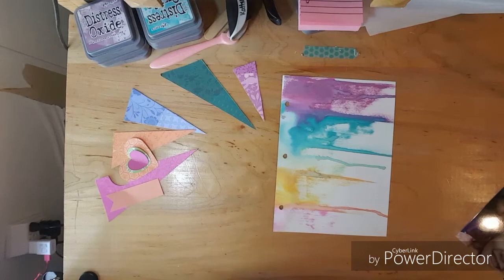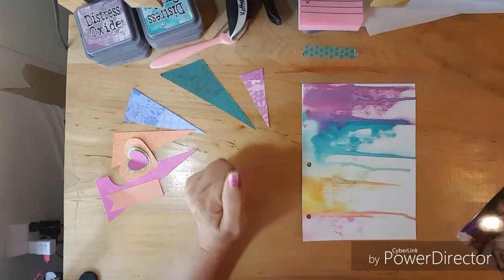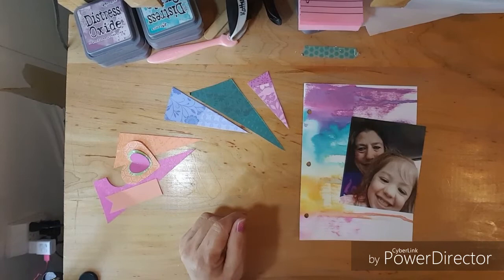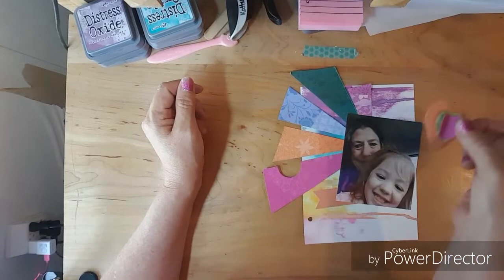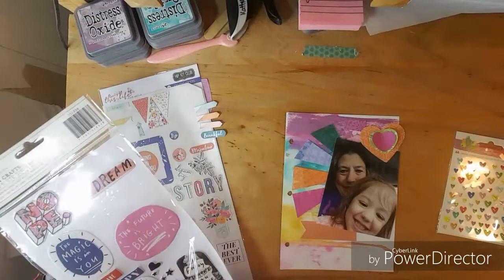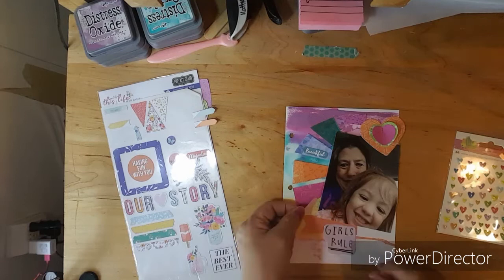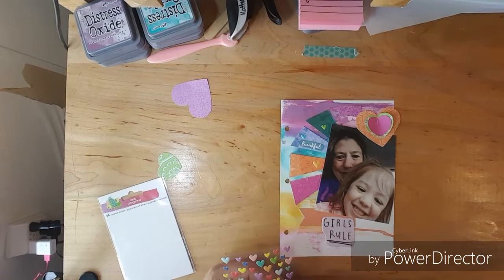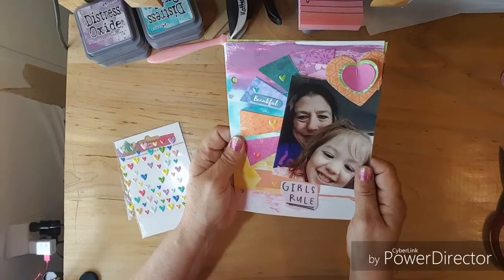Stretch the sketch!